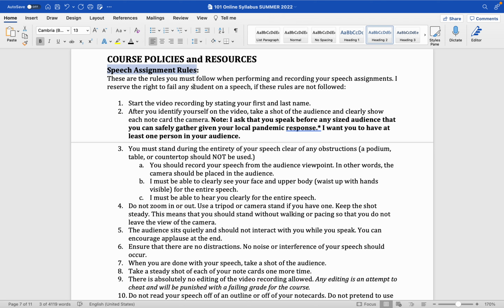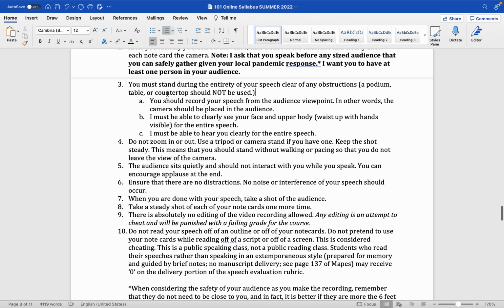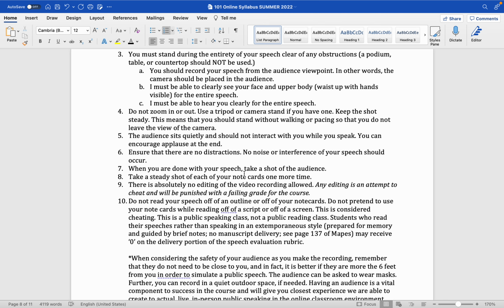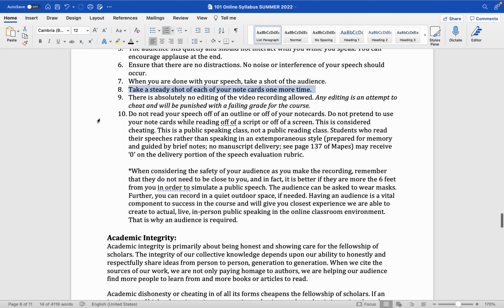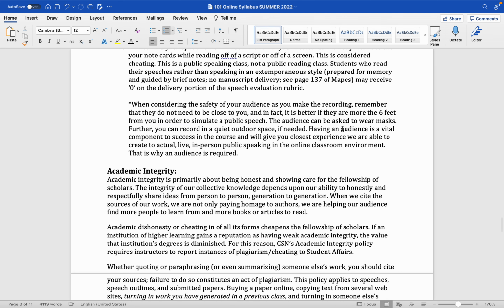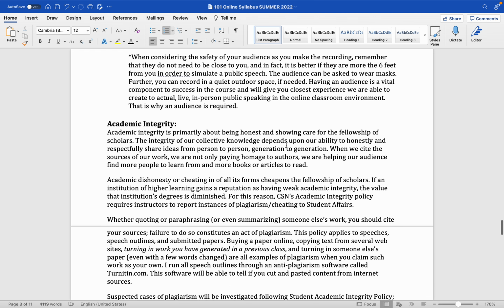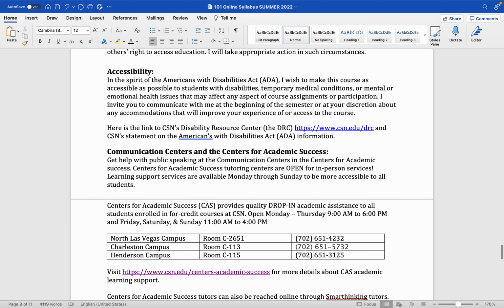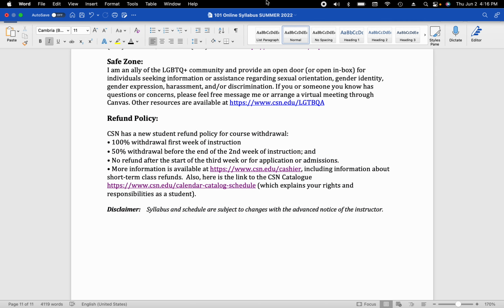Syllabus: Course Policies and Resources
I continue discussing the syllabus.